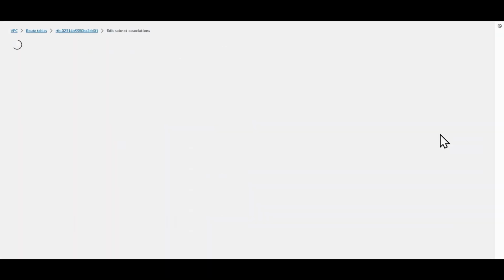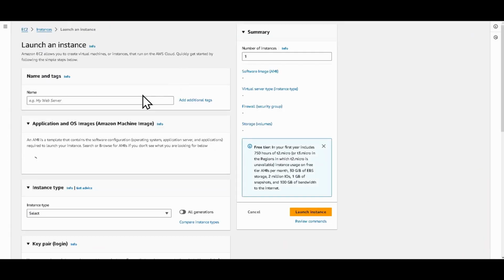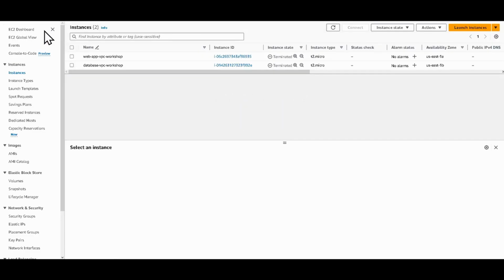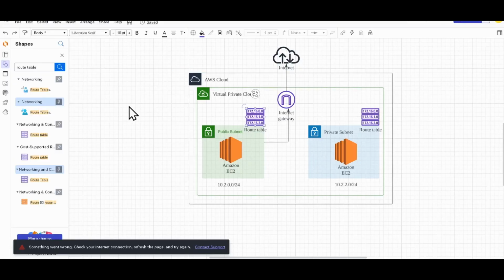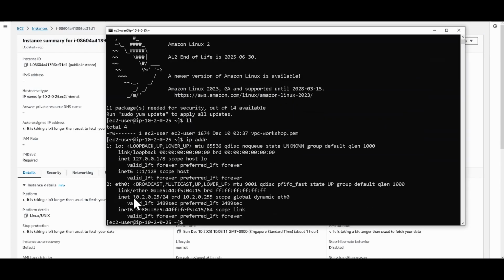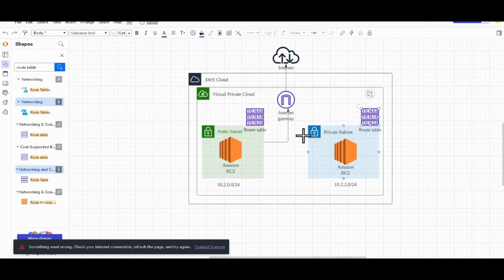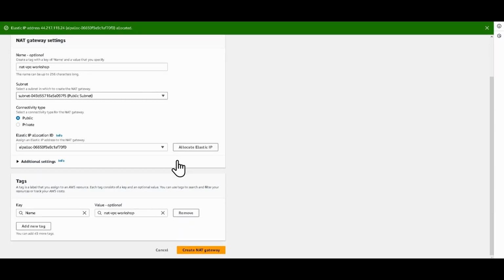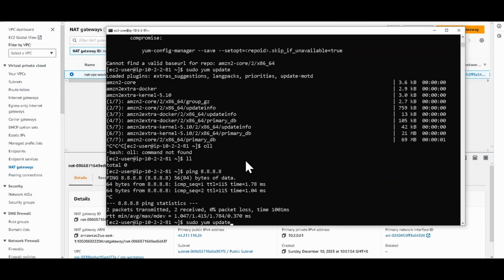What Is AWS VPC And How To Use It To Protect Your EC2 Instances [001]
Hey Youtube,
In today's video, I'm sharing how to use AWS VPC, public and private subnet to access the internet and protect your ec2 instance from being access from outside of the internet.

Please do share any comments. Good or bad and I'll try my best to reply and make improvements on my next video